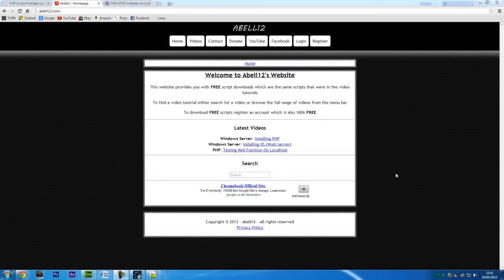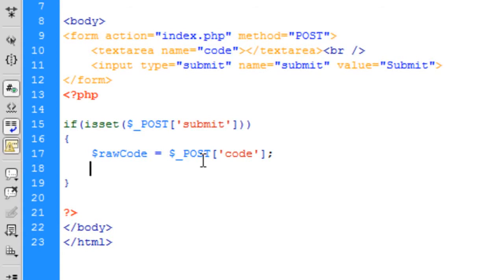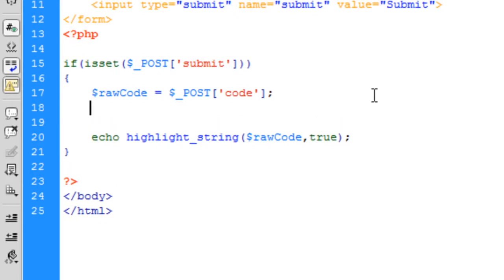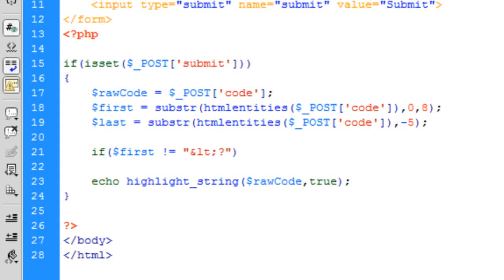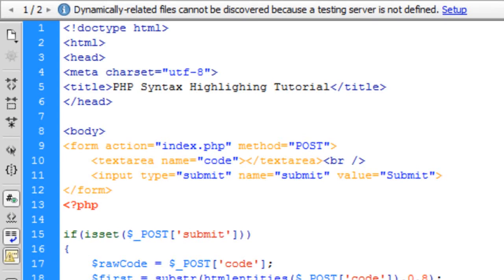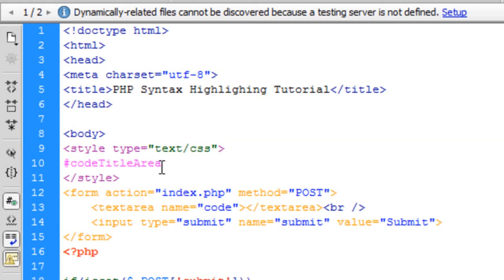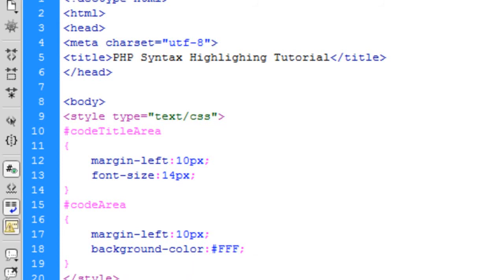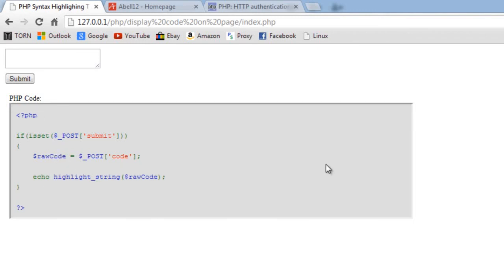PHP: Syntax Highlighting for PHP code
A video tutorial showing you how to use a built in PHP function that allows you show show PHP code on the page with the syntax highlighting.